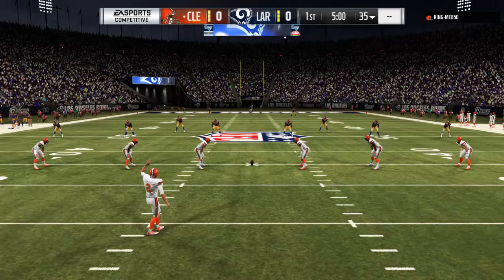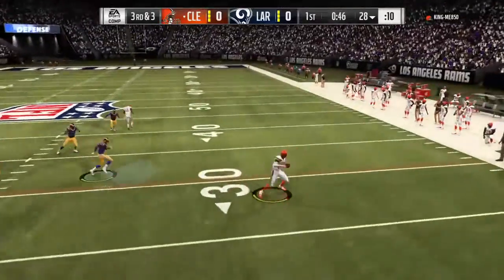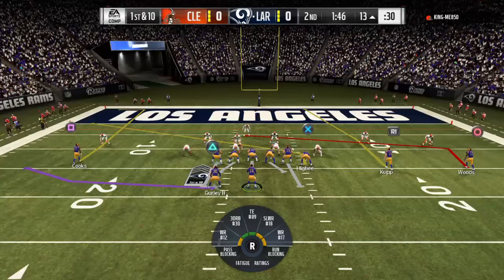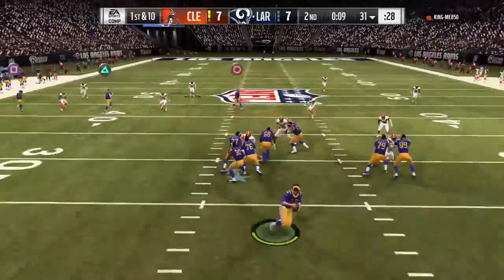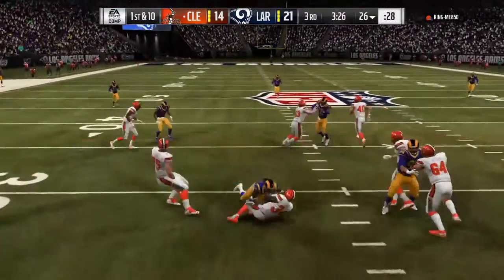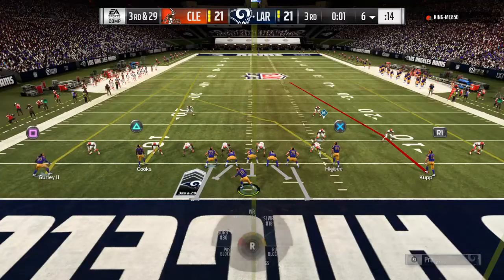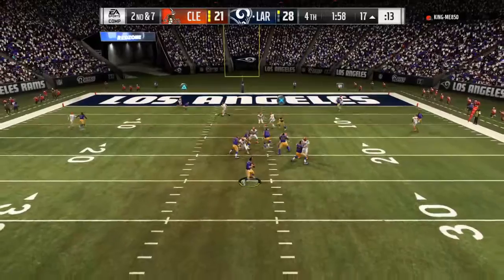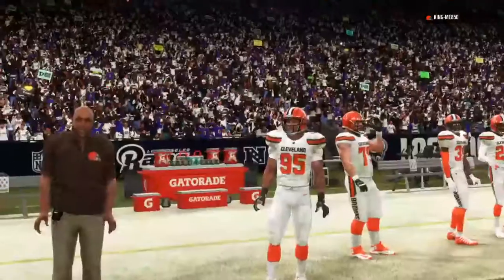grimsleyanimal's Live PS4 Broadcast